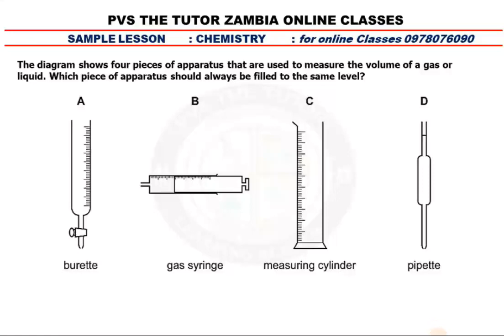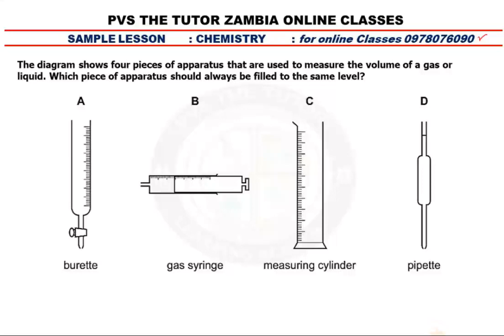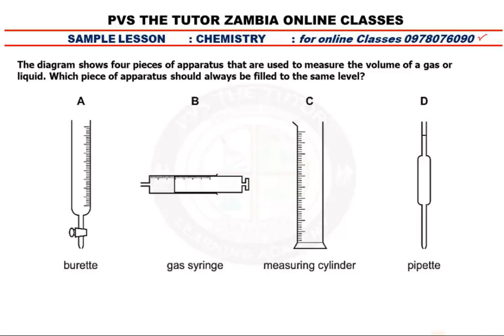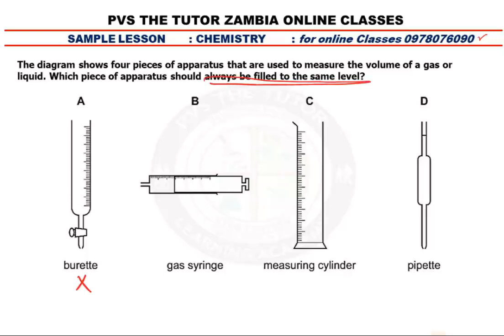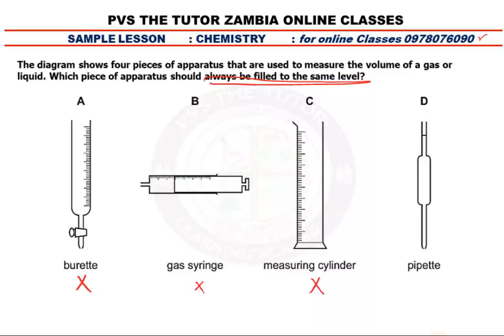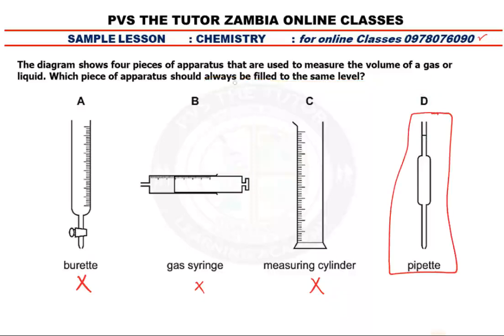ECZ: Measurement of volume of a gas and Liquid,O Level Chemistry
Measurement of volume of a gas and Liquid,O Level Chemistry